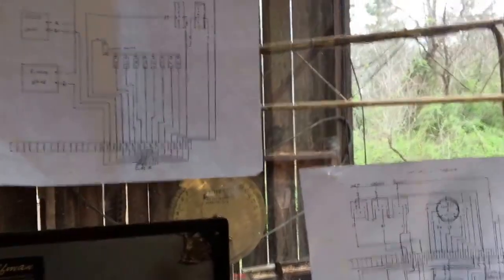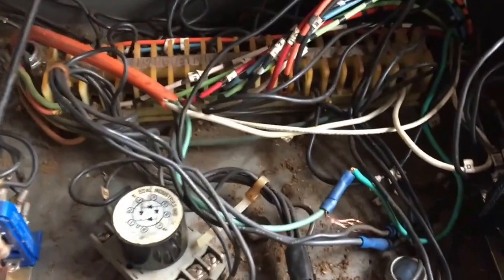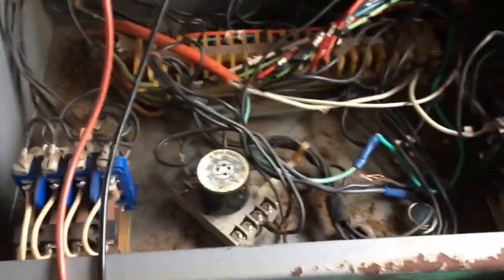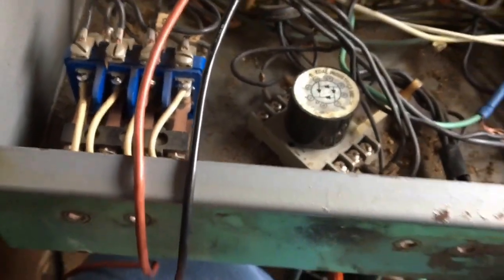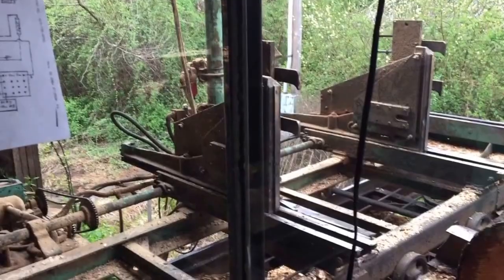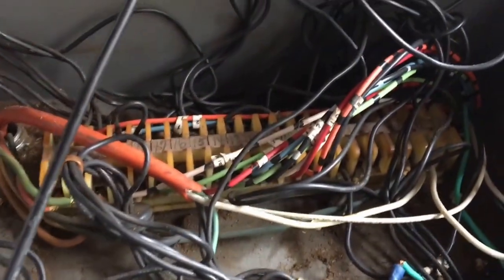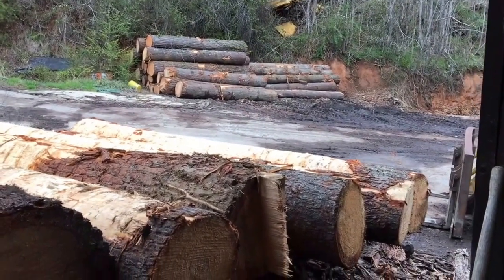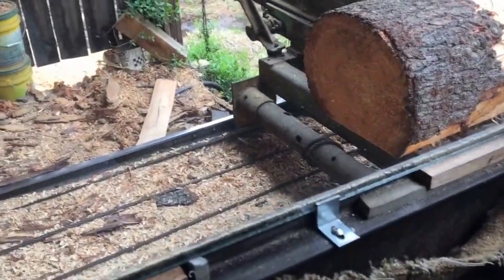Saturday Maintenance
This video is about fixing setworks.